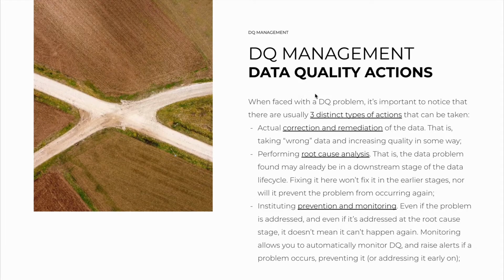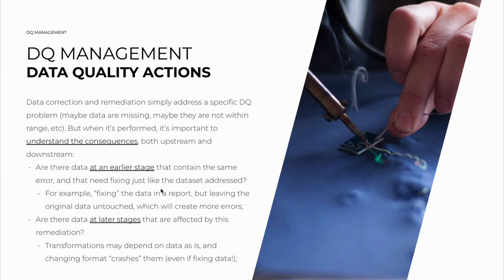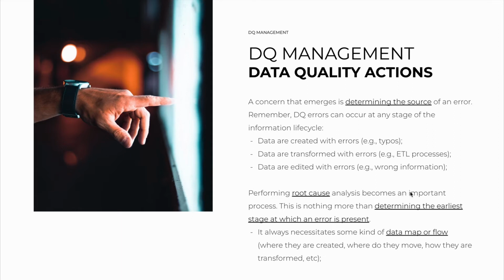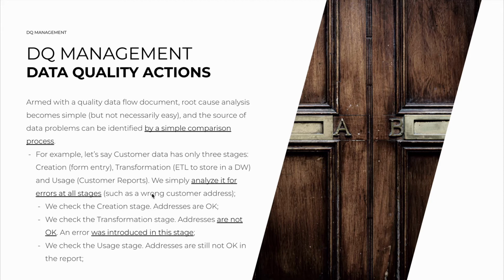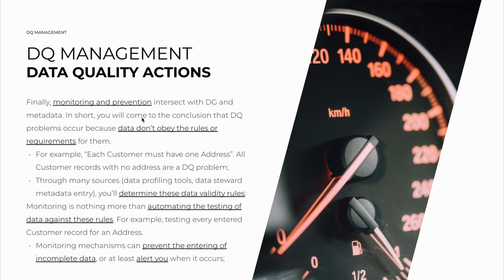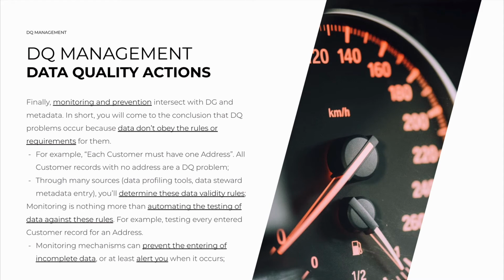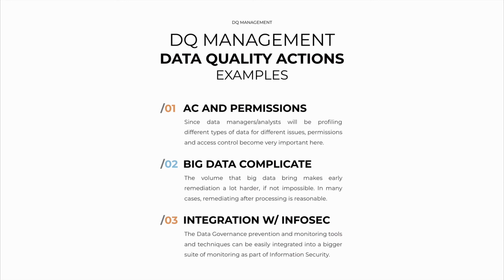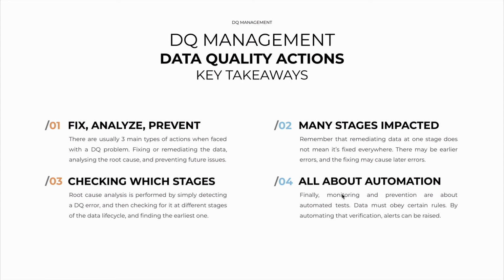"Introduction to Data Quality and Data Management" Course Preview: Data Quality Actions